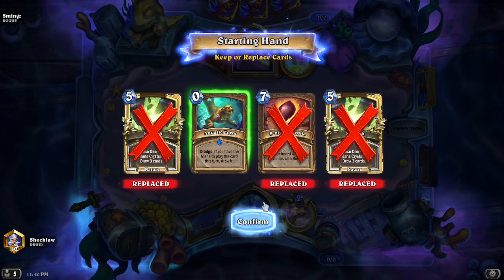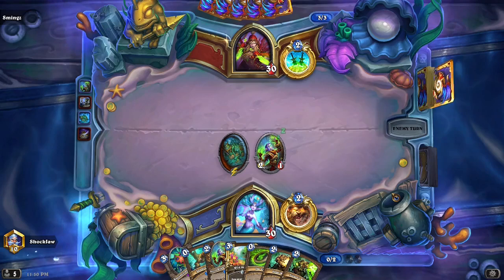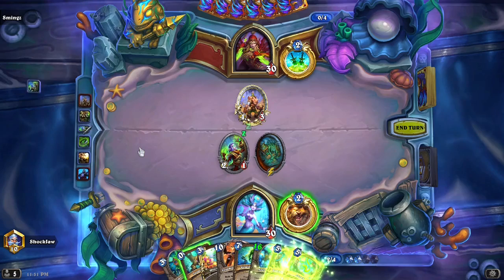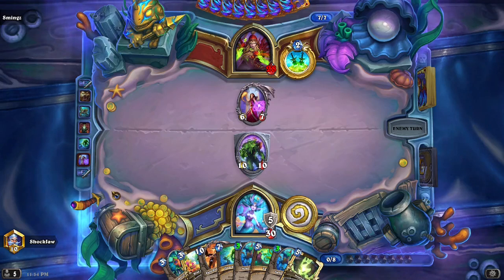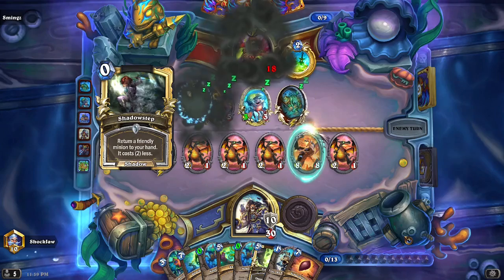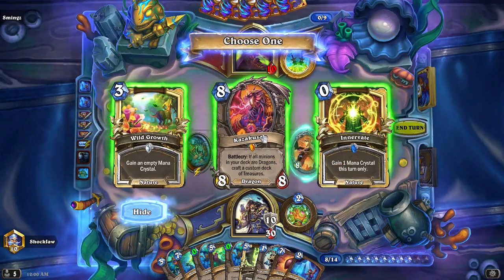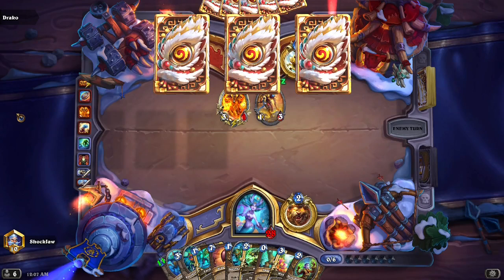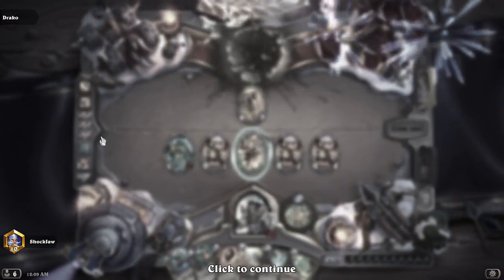Growth/Ramp Druid is GOOD! | Hearthstone | Voyage to the Sunken City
In this video, we will be playing a Ramp Druid deck for standard. This deck uses some of the new cards from Hearthstones newest expansion, "Voyage to the Sunken City." But essentially, this is still very much a ramp druid that has the end game of Kazakusan in mind and Wildheart Guff. I've found that this deck is pretty good in standard because of the board clear with Scale of Onyxia and Raid Boss Onyxia herself. Plus, you have all the ramp from cards such as Nourish and even more value from other cards like Jerry Rig Carpenter and Moonlit Guidance.
Maintain board control, set up your own board presence and get to late game with your extra mana crystals with Wildheart Guff and you should have that W in your pocket!

Deck Code:

AAECAZICBsn1A4mLBPGkBKWtBISwBI21BAyvgASwgASJnwSunwTanwTPrASNsgT/vQTwvwSuwASA1ATaoQUA